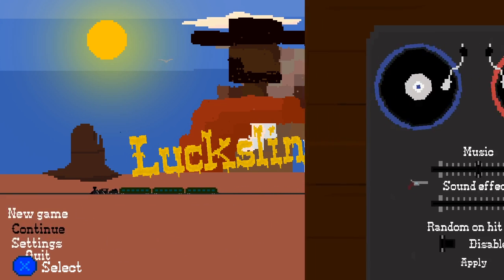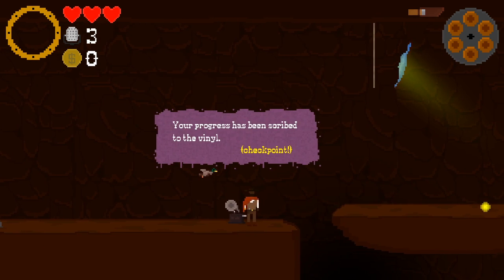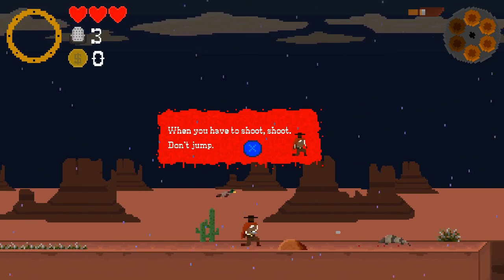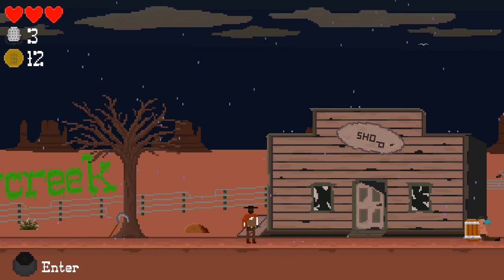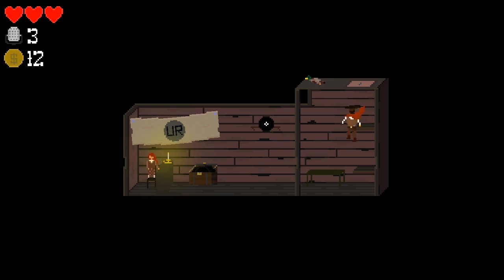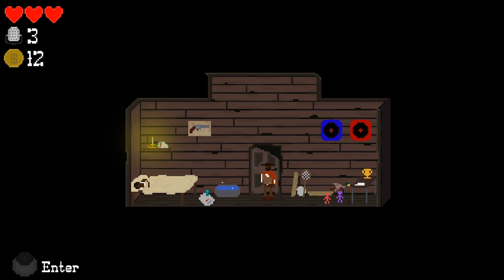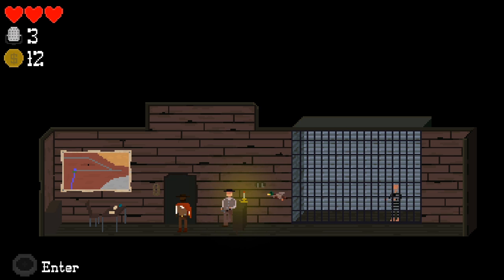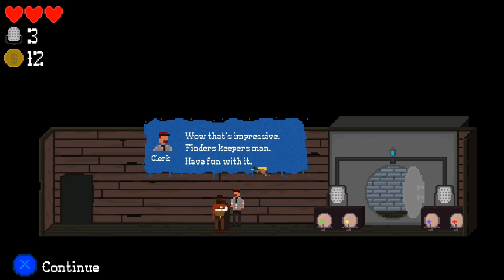Let's Play Luckslinger 1: Welcome Wagon